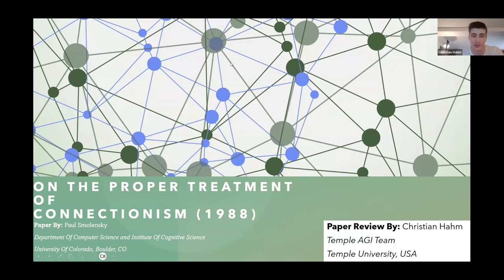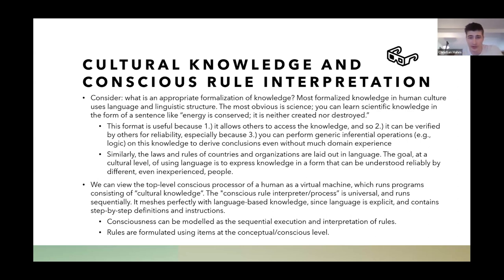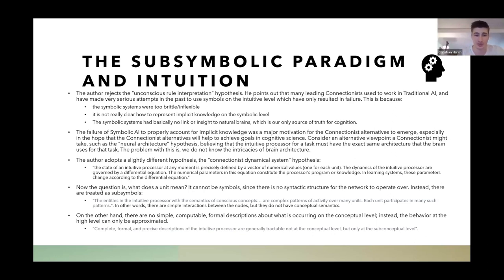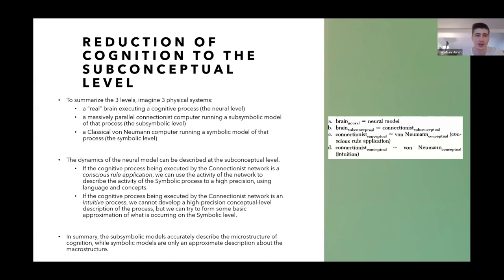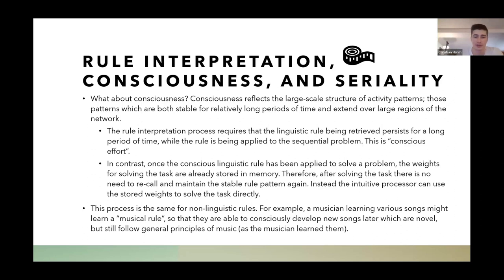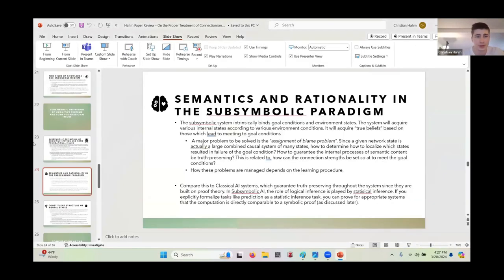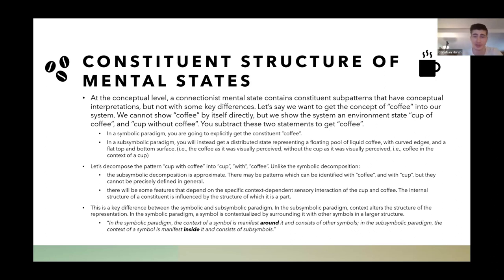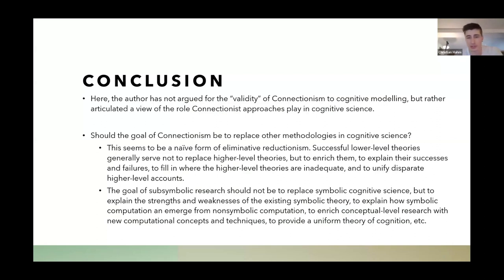In Defense of Connectionist AI: (Paper Review) On the Proper Treatment of Connectionism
Presented at the Temple AGI Team weekly meeting.

I review a paper written by Smolensky defending the Connectionist AI paradigm, and arguing against Symbolism.

What is your stance on the debate?

The paper referenced is:
Smolensky, P. (1988). On the proper treatment of connectionism. Behavioral and brain sciences, 11(1), 1-23.